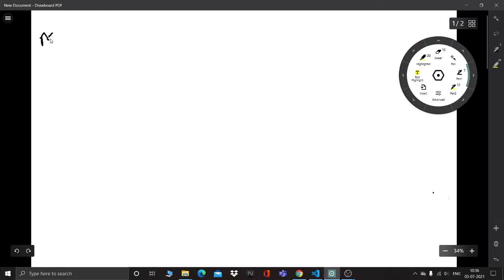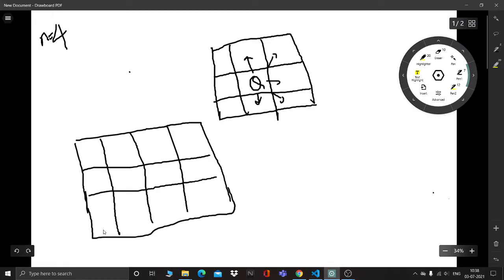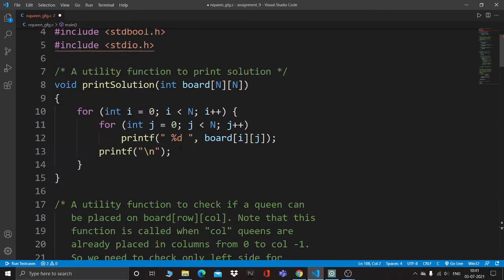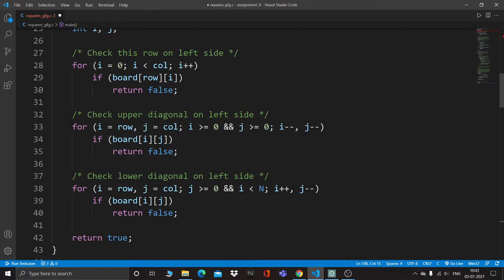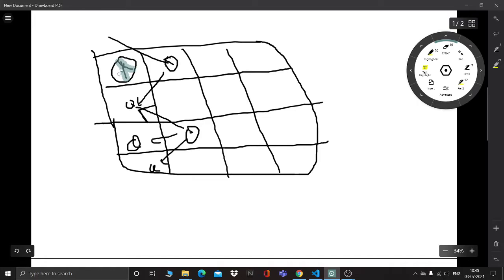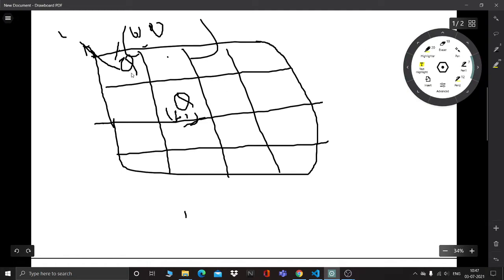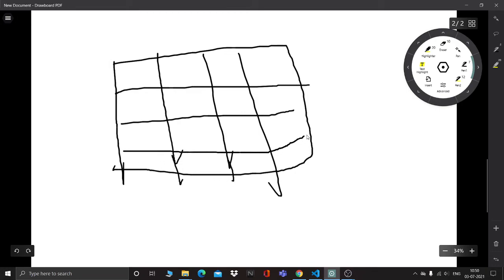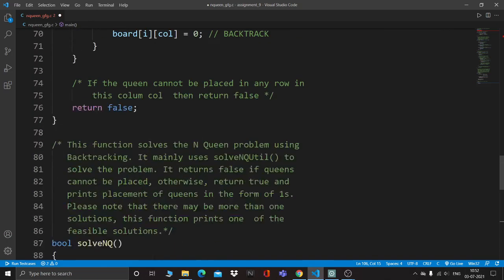n queen problem solution and explanation